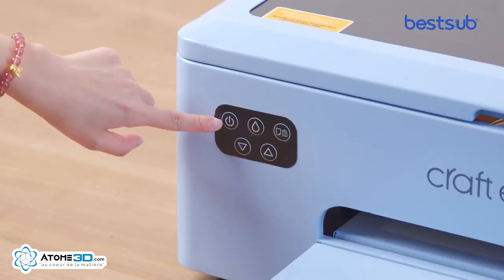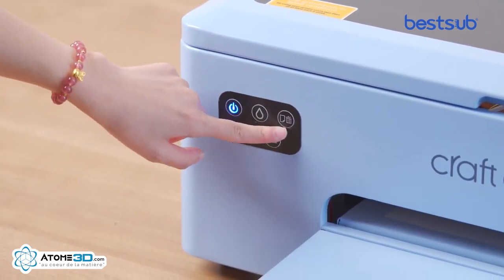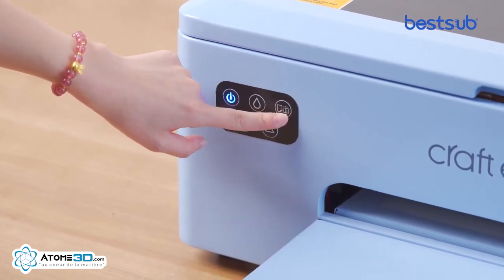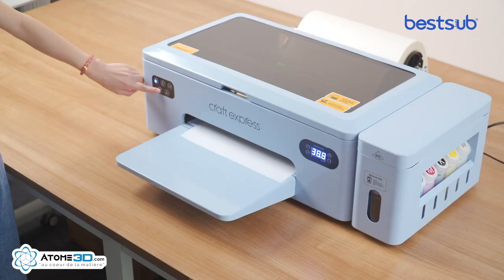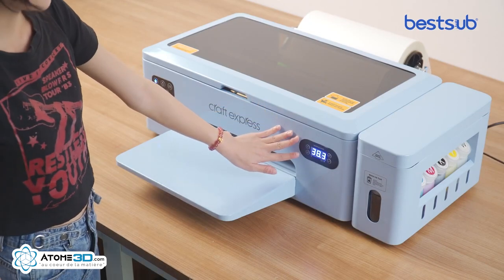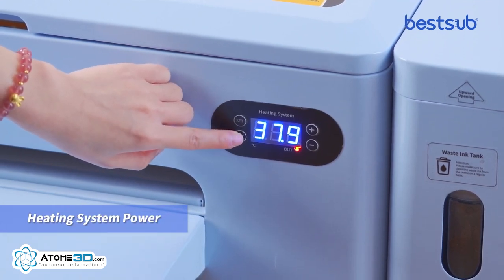Unboxing Craft Express - Elite - Imprimante DTF - Nouvelle version !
Le DTF est un moyen formidable pour imprimer directement vos design colorés sur vos t-shirts, tote-bags, casquettes... que le tissu soit clair ou foncé, qu'il s'agisse de coton, de nylon ou d'autres mélanges synthétiques. Ce procédé permet d'obtenir des personnalisations vives et durables qui ne fadent pas ni ne craquent pas dans le temps.

 La Elite DTF offre un rendu d'excellente qualité sur une large variété de tissus et des détails très fins et précis. Elle est extrêmement facile à utiliser, même pour un novice, il suffit d'importer son design et d'appuyer sur le bouton. Les étapes sont très simples à suivre. C'est la machine idéale pour se lancer dans un business d'impression.

▶️ Suivez-nous ◀️